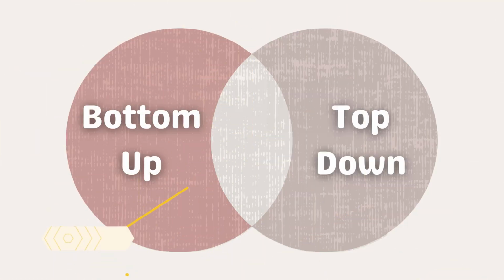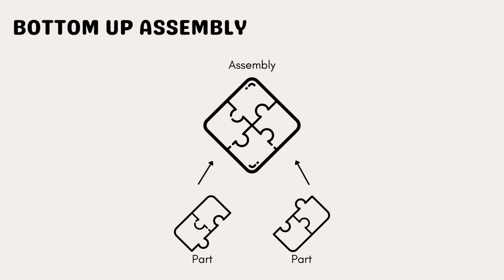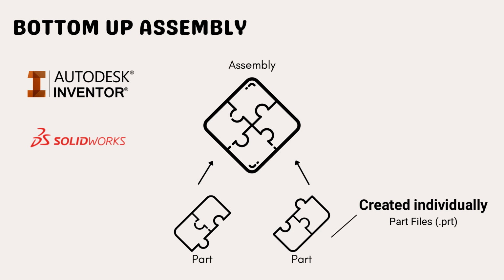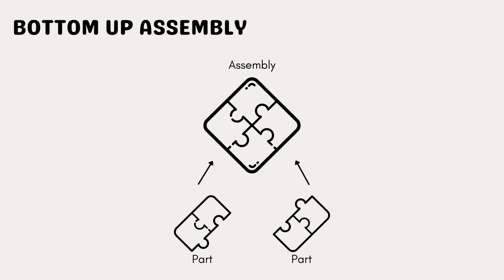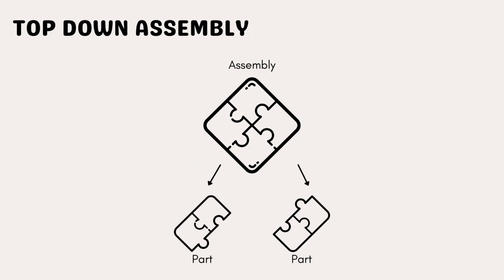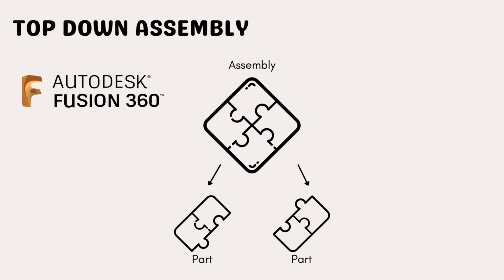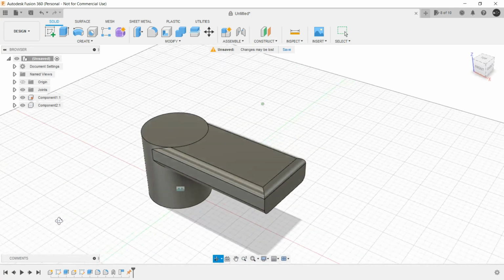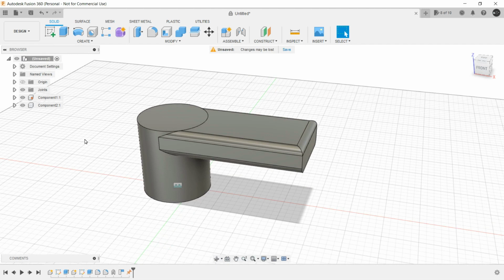04 Top down design concept